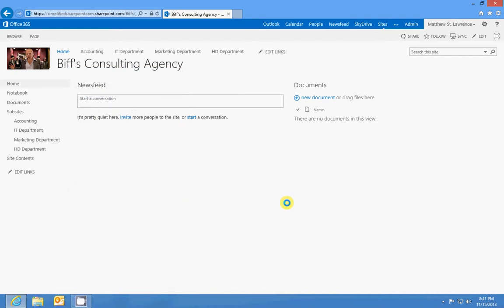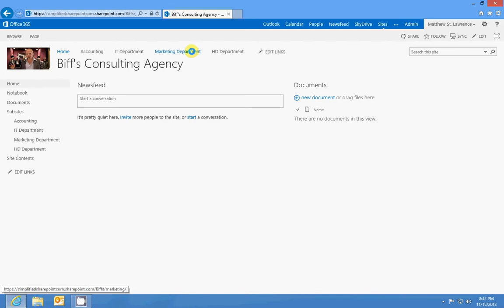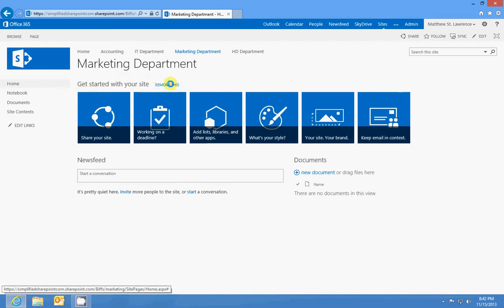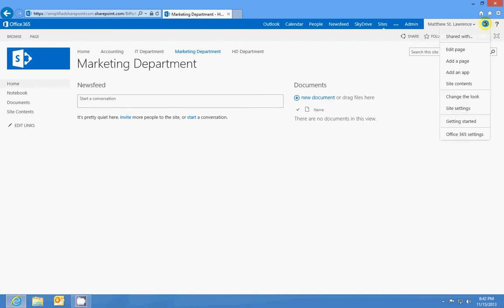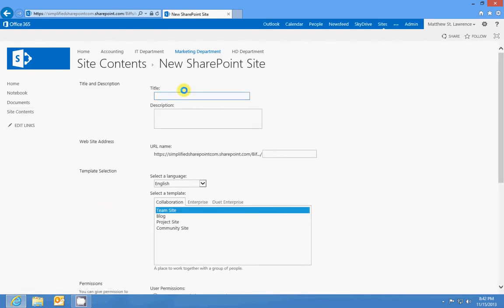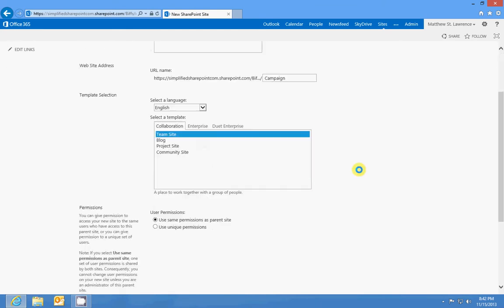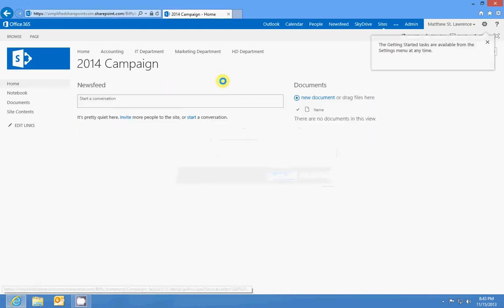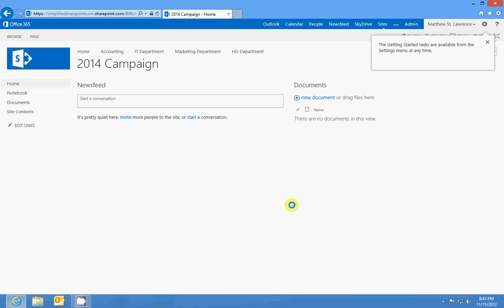Marketing Department: Create a Campaign Site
In this real-world scenario, we create a sub-site under our Marketing Department top-level site to use for our marketing campaign.